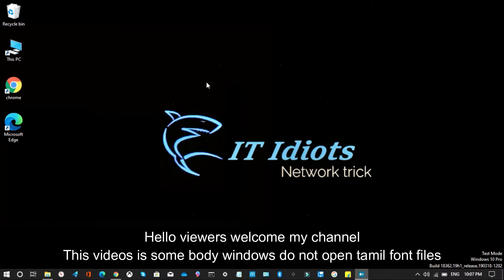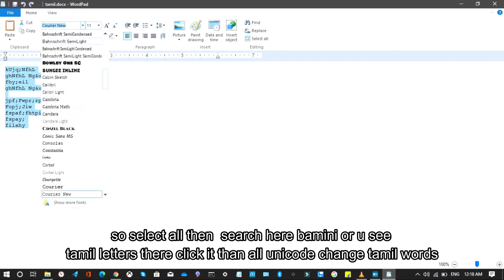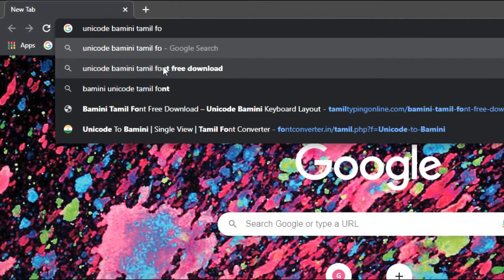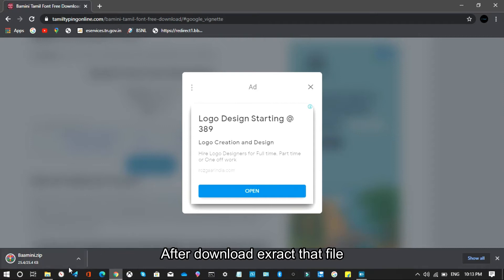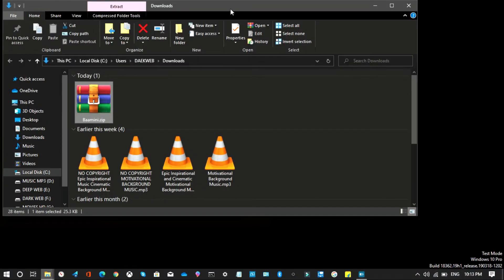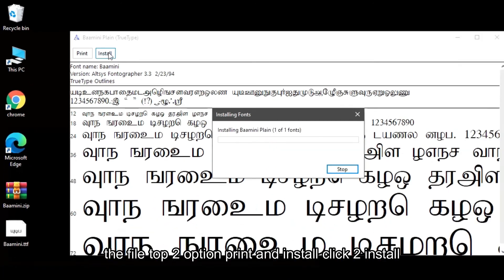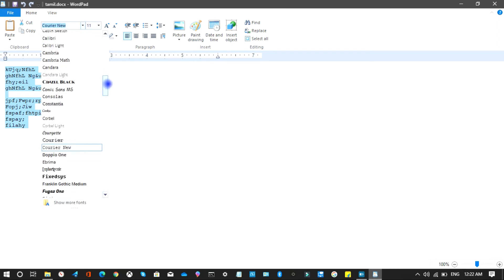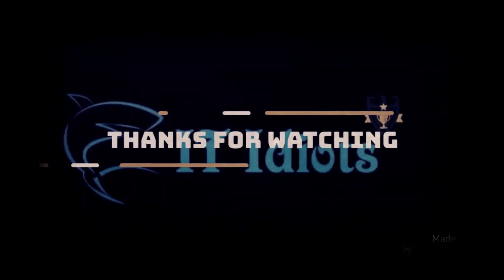unicode to convert tamil font||change letters|| bamini install||IT Idiots||networktricks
This video is how to open tamil font files in your computer
some computer or laptop has not opening tamil files.Letters
like unicode of the file exact this (hdjkgvkvs). some windows
has change the font for unicode into change tamil font that is called
bamini font.Then next question is how change font select all words
simple trick is ctrl+A after select you see top there edit size and style or
font search bamini or scroll down B section staring there
see there tamil letters click it change all unicode change  into
tamil . otherwise you want to download and install bamini
file

        After download bamini font that is zip file so exract the
file.Easy to exract rightclick to the file click to exract here.open the
exract file click to install now above proccess

                            Thank's to reading description

My another youtube videos

follows another socialmedia

                "Keep support,give support
                           your support is subscribtion"
                                                Renjith.R.K